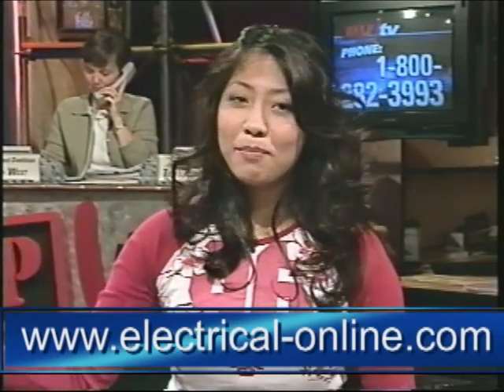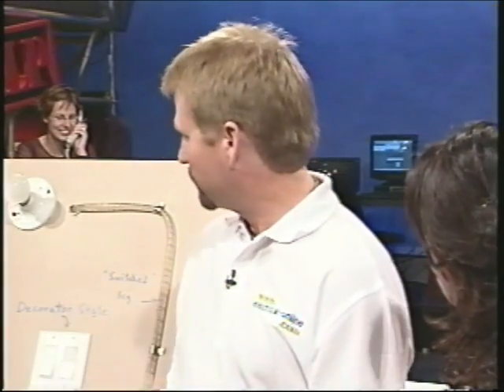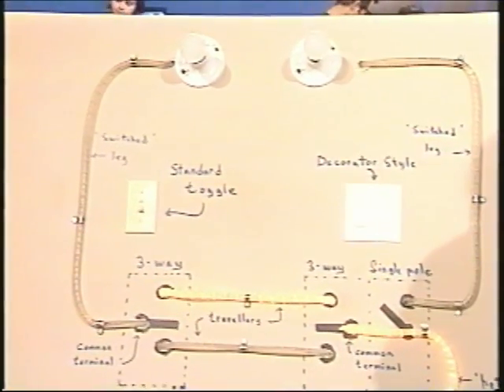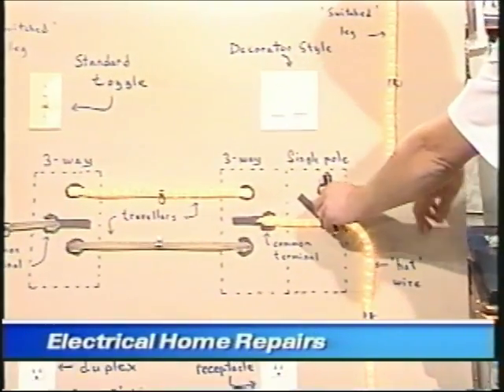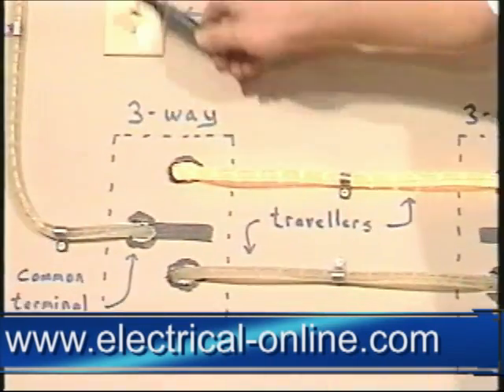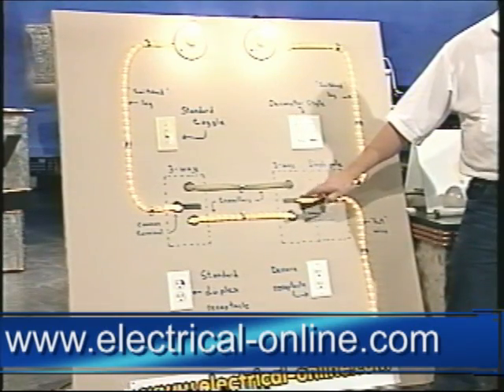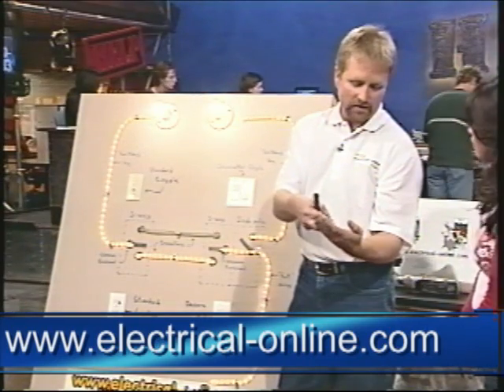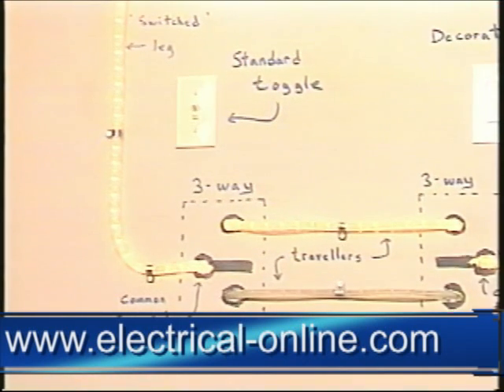3-Way Switch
Confused by the 3-way switch?  In this informative video, Terry Peterman, the Internet Electrician, provides an illustrated demonstration of how the 3-way switch operates in the home.  No more confusion!